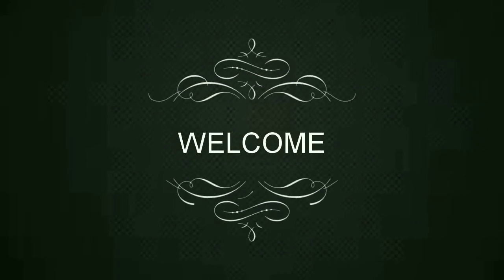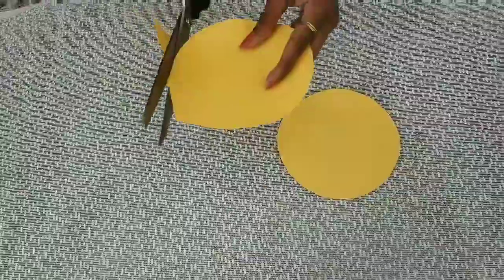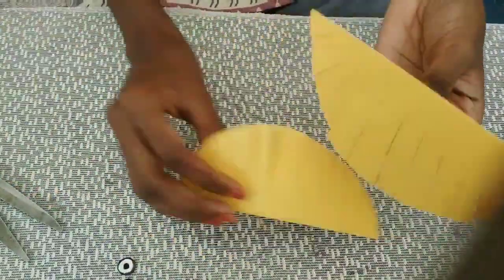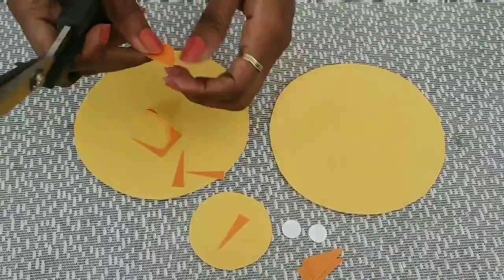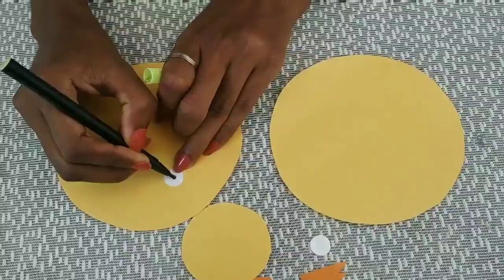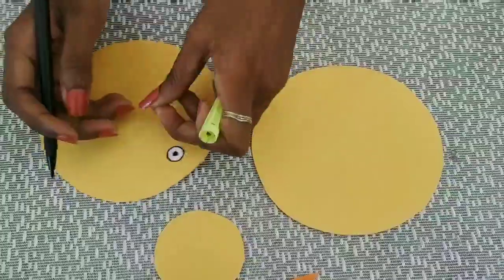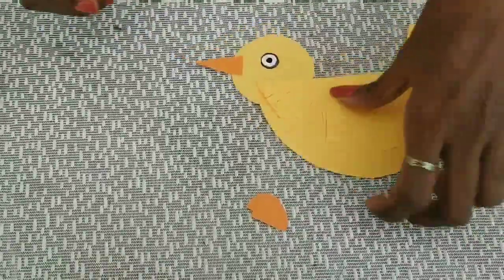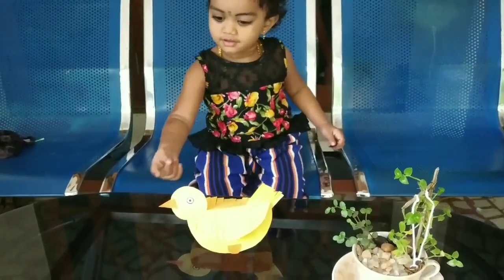വീട്ടിൽ കുട്ടികൾ ഉണ്ടാ? കുട്ടികൾക്ക് വേണ്ടി ഒരു കുട്ടി ക്രാഫ്റ്റ് 🥰🥰 simple pepper Craft/bird making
Hi Friends I'm Desny Kunjachan. Welcome to our channnal DEC ART.

എല്ലാവരും ചെയ്യത് നോക്കണം. ഫോട്ടോസ് എനിക്ക് അയച്ച് തരുകയും വേണം. എന്റെ അടുത്ത വീഡിയോയിൽ ഉൾപ്പെടുത്തുന്നതായിരിക്കും നിങ്ങൾ തരുന്ന Photos. അപ്പോ വേഗമാവട്ടേ...

Everyone should make it and Send me the photos. The photos you give will be included in my next video.